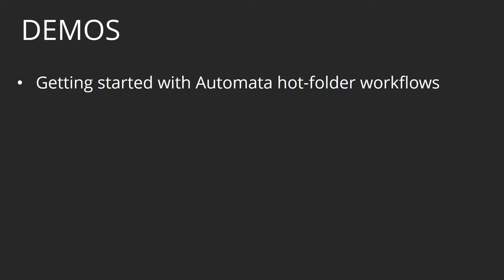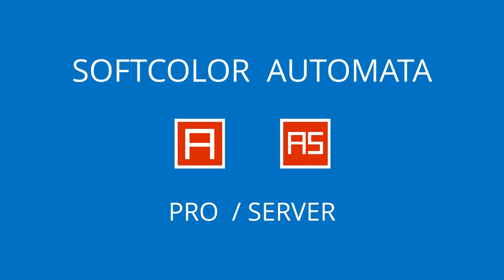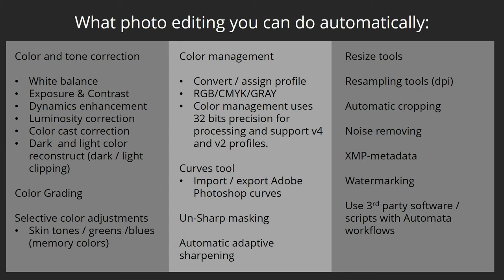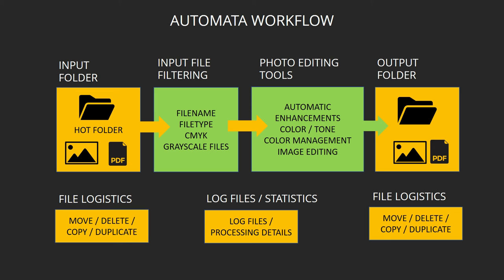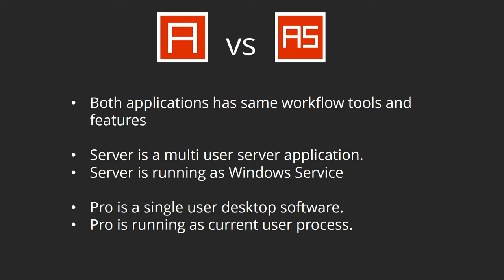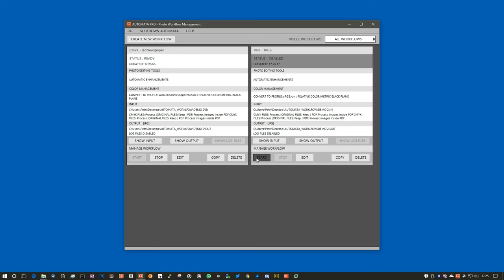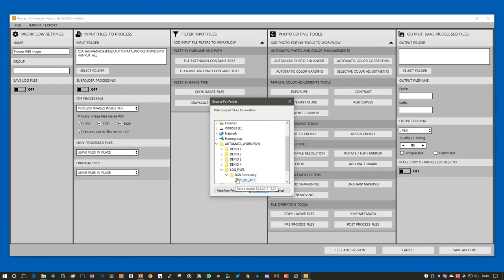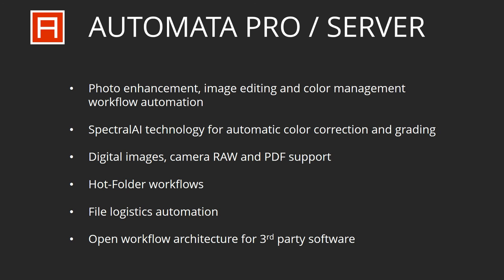Automatic photo editing and color management workflows with SoftColor Automata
Webinar topics:

• SoftColor’s image editing workflow automation software
• Automatic color / tone correction and grading
• Photo workflow automation with SoftColor Automata

Webinar Demos:

• Getting started with Automata hot-folder workflows
• Automatic color correction and color management
workflows
• Editing photos inside PDFs
• Multi format (RGB/CMYK/GRAYSCALE) photo editing and
color management workflows automatically